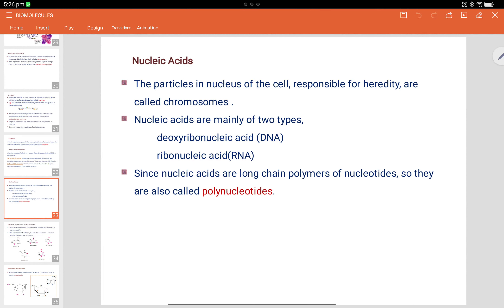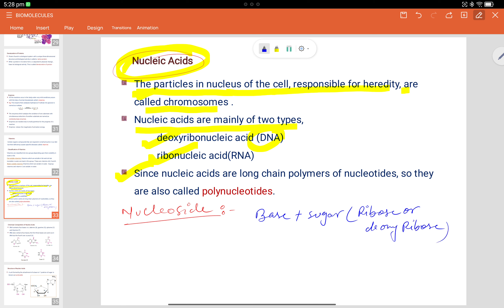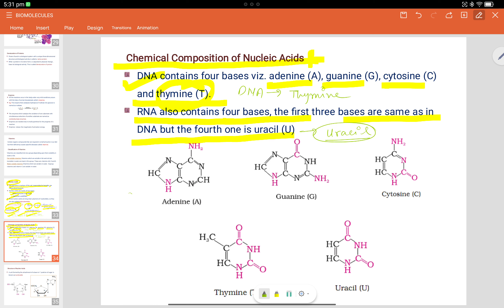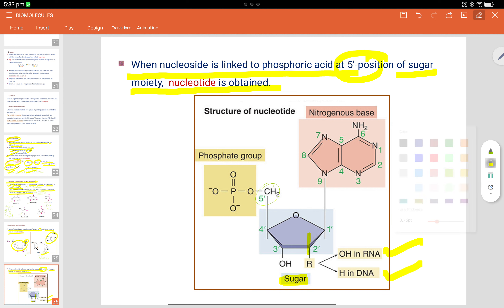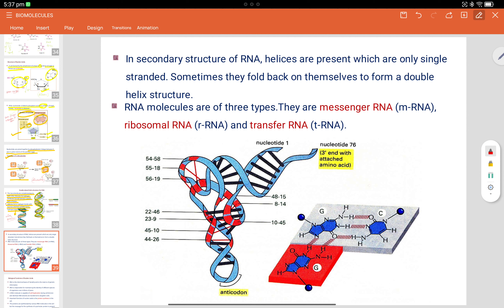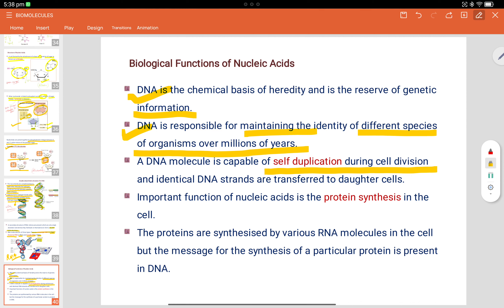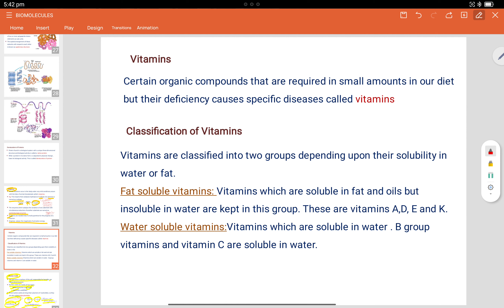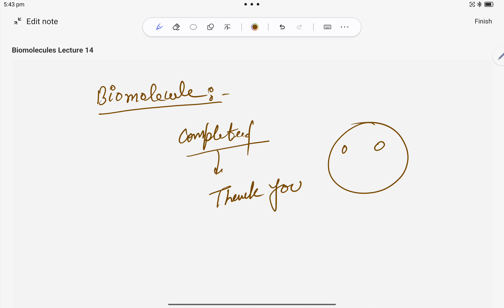(L-13) Biomolecules ll Nucleic acid Enzymes vitamins Hormone ll by Govind sir